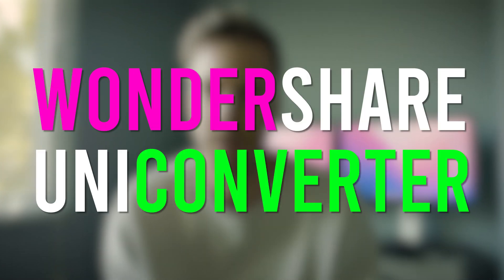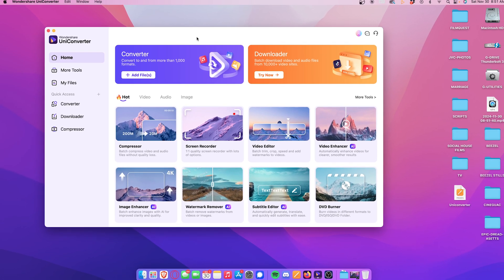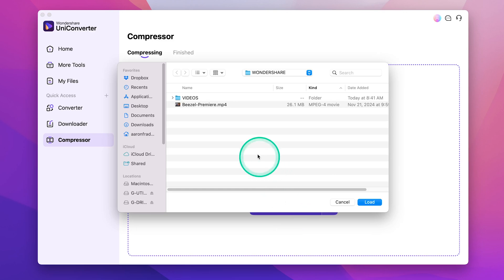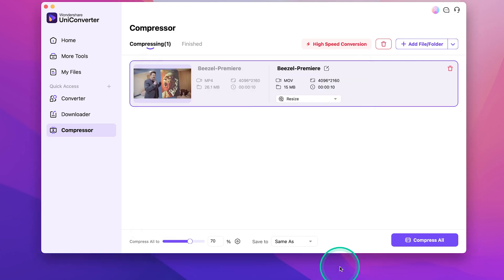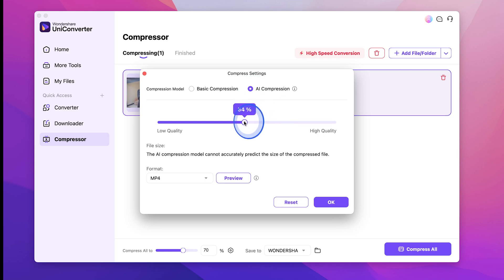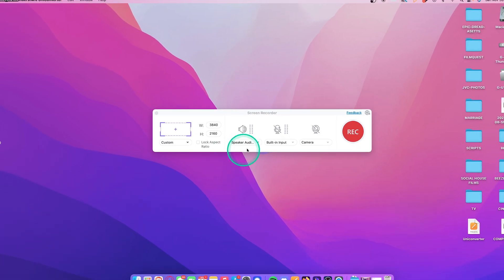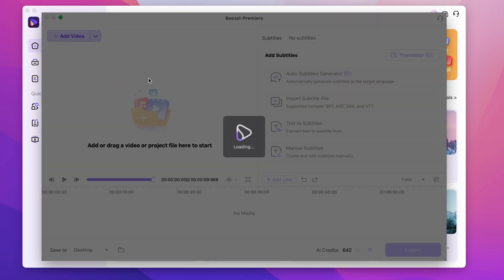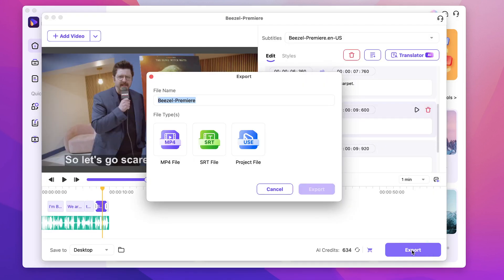Best Video Compressor and MORE! | Wondershare UniConverter Tutorial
Looking for the best video compressor to reduce file size without compromising quality? Wondershare UniConverter is here to transform your video compression process. Perfect for YouTube creators, social media enthusiasts, and professionals, UniConverter combines advanced AI technology with user-friendly features to deliver high-quality compression for all your needs.

In this video, you’ll learn: Why Wondershare UniConverter is the best video compression tool for 4K, HD, and even 8K videos.
Step-by-step instructions to compress videos quickly and efficiently.

How to customize compression settings like bitrate, resolution, and file format.

The benefits of using UniConverter for faster upload speeds on YouTube and other platforms.

How to save storage space while keeping your videos sharp and professional.

Stop struggling with large file sizes! With Wondershare UniConverter, you can compress videos for YouTube, Instagram, or email with just a few clicks—no quality loss, no hassle.